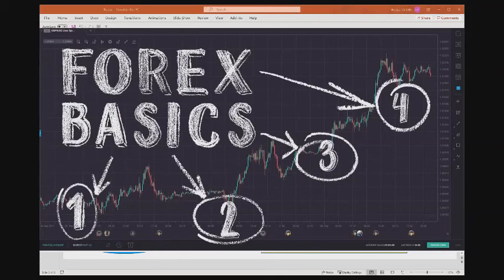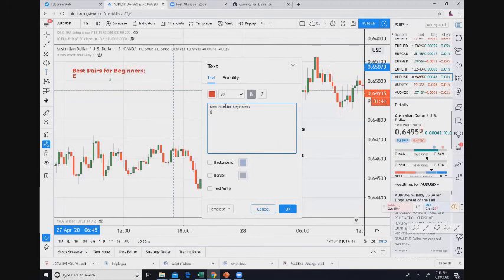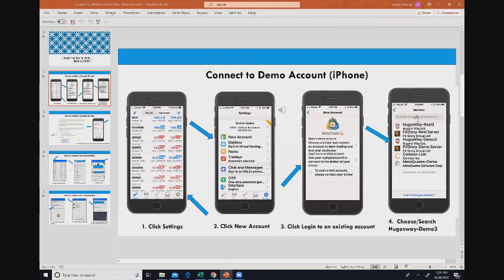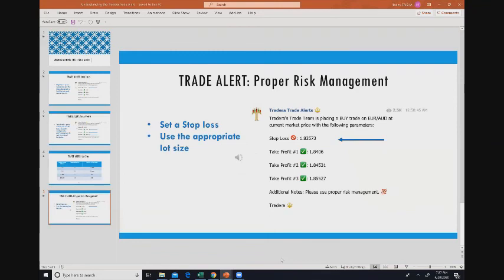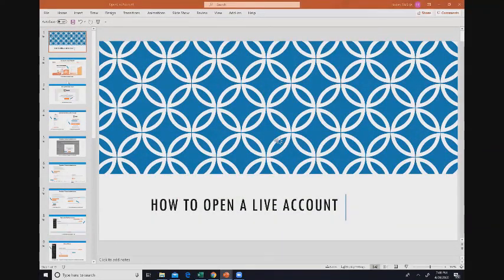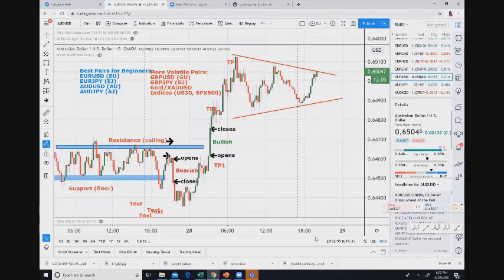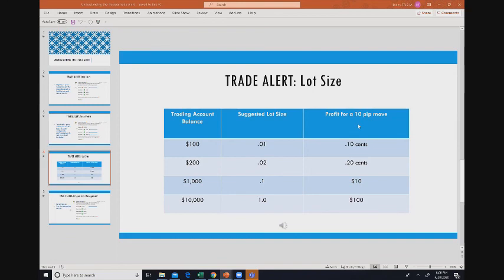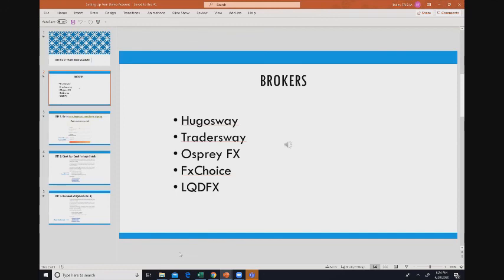Crypto4Rex Tradera Trading Strategy 02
Video provided by: Taisha Hodes [Mirrored] by Crypto4Rex